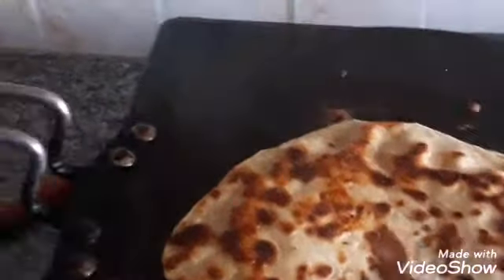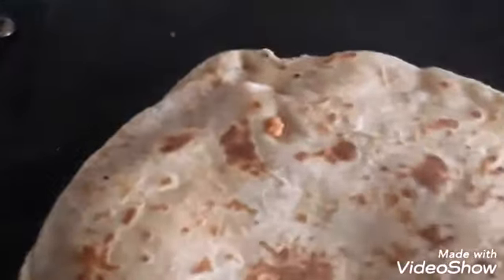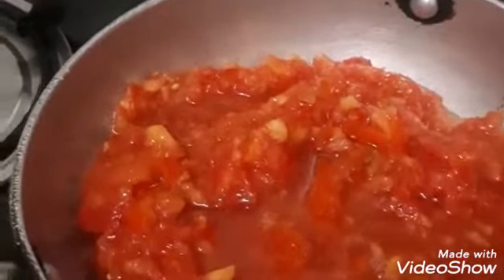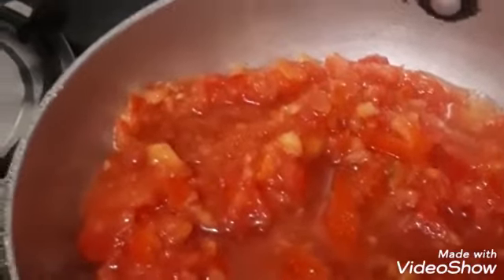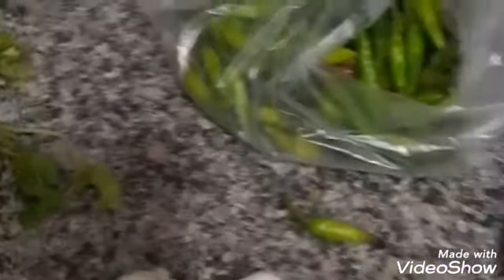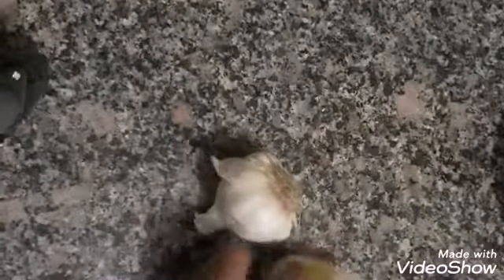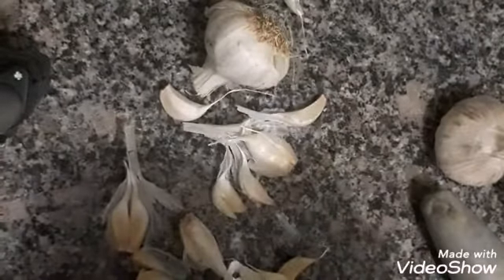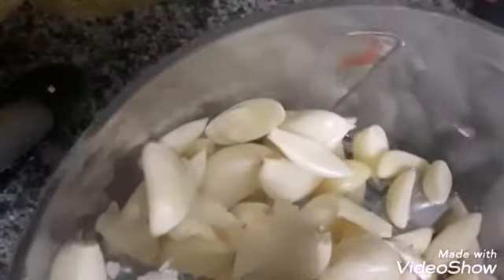# aaj main kuch aisa Banaya Jo Har kisi ke yahan nahi Banta